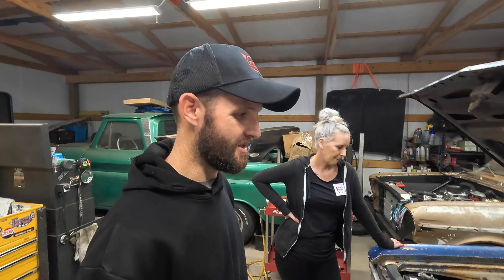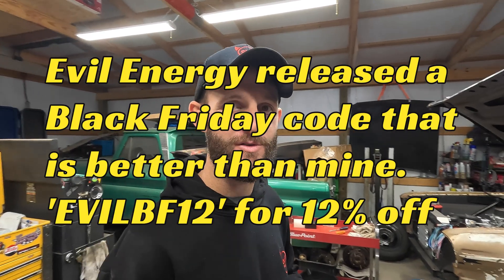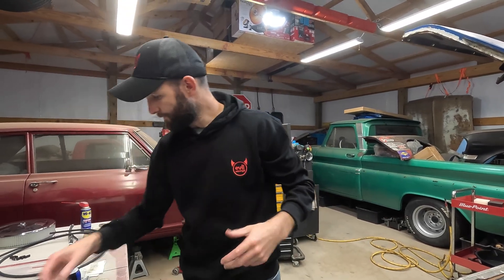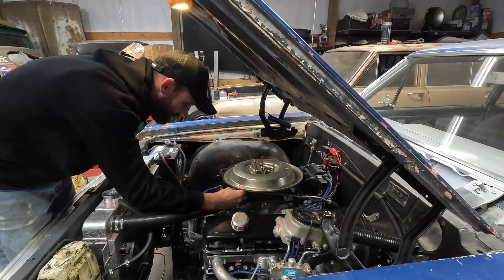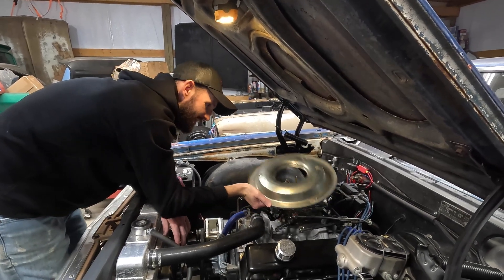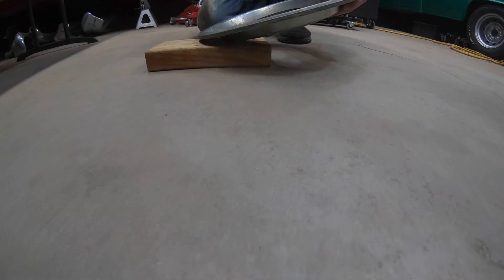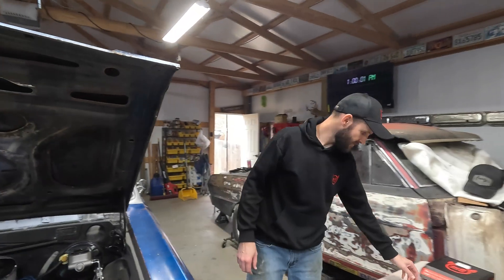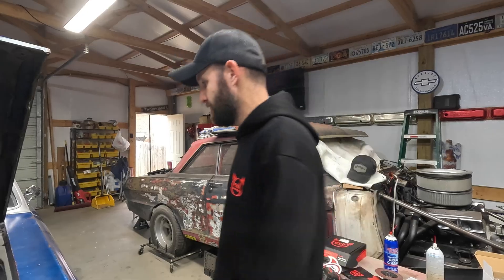The AN Fitting You Need For A Holley Street Warrior Carb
How to Convert a Holley Street Warrior Carb to -6 AN Fittings (The Right Way!)
I originally tried swapping out the banjo fitting on my Holley Street Warrior for one that works with -6 AN fittings—but despite technically fitting, the banjo bolt engagement was too weak to be reliable. It just wasn’t going to cut it.

After some research, I found the right fitting to properly convert this carb to use with -6 AN fittings. Turns out, Russell Performance was the only company I could find that makes the correct part (there may be others, but I didn’t come across them).

🔧 In This Video:
✔️ Why the first fitting didn’t work
✔️ Installing the correct -6 AN fitting for a Holley Street Warrior
✔️ The unexpected issue I ran into (and how I fixed it with a ball-peen hammer!)

📌 Planning a Holley carb upgrade? Watch this first to avoid my mistakes!

🔥 Have you done this swap? Share your experience in the comments! 🔥

Links:
** Evil Energy

** Russell 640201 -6 AN Carburetor Adapter Fitting